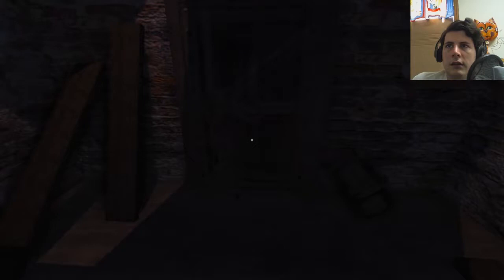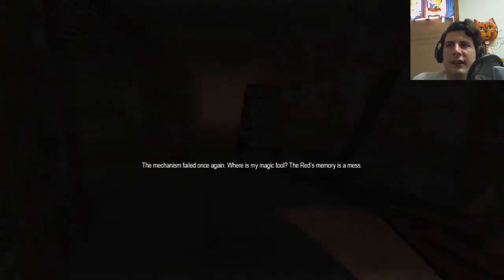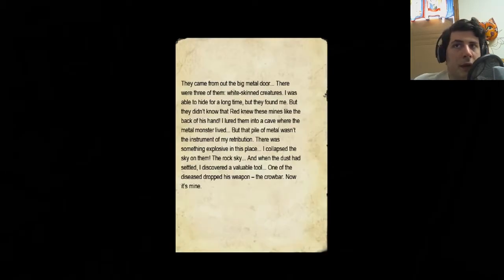Penumbra: Prisoner of Fate #1 - Red's Return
After all this time the untold story of Red shall be known, join me as we journey into the past to learn more of Red and his *currently demo* journey.

Respective rights to the owner of the game material in question.